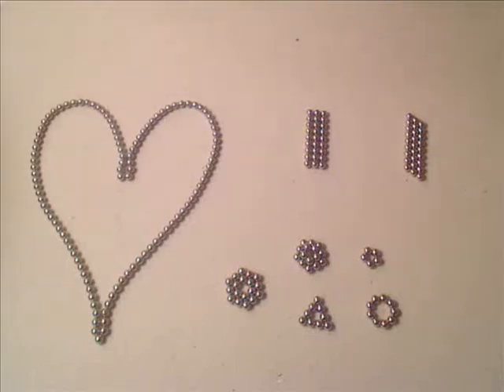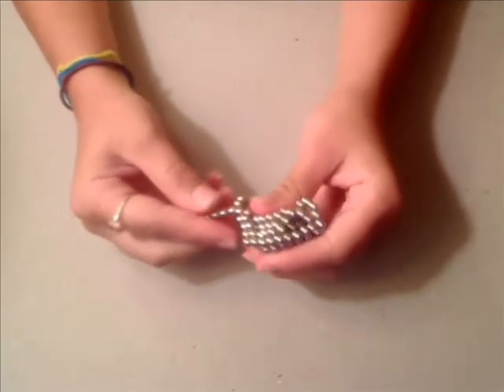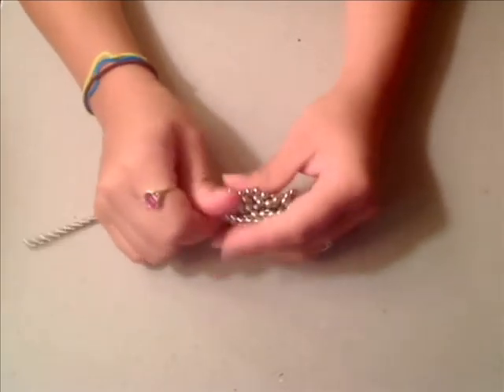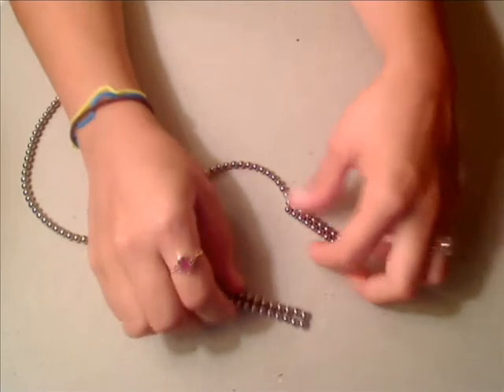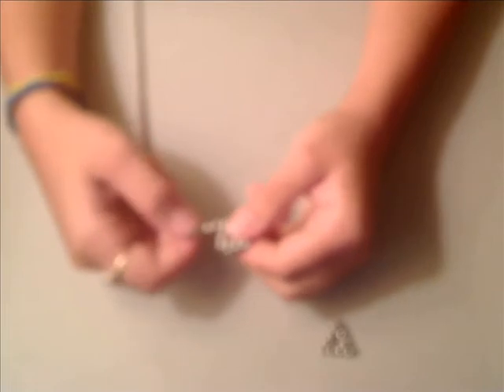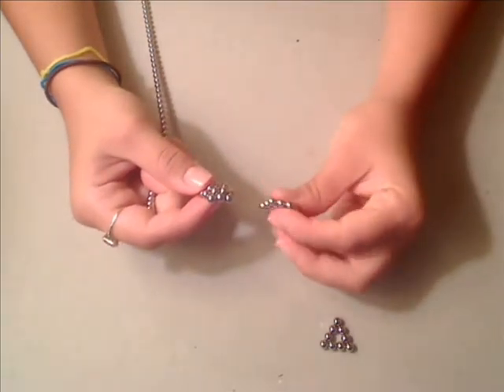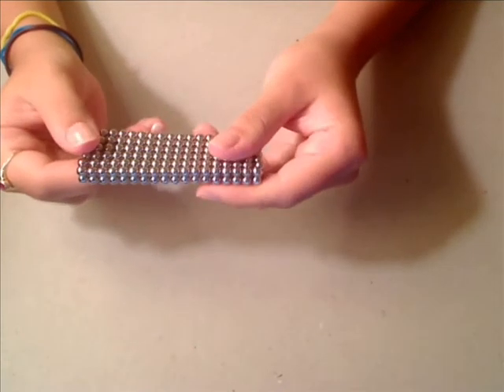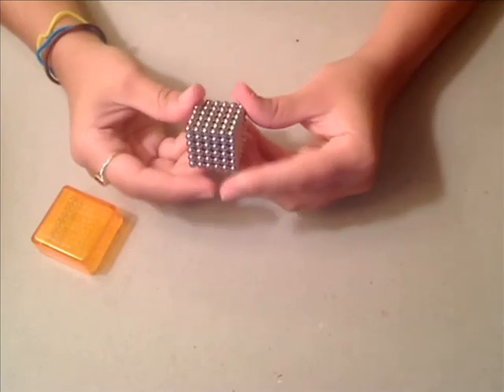Magnetic Spheres: Basic shapes and cube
Learn how to make basic shapes with your magnetic spheres so you can create complex structures.